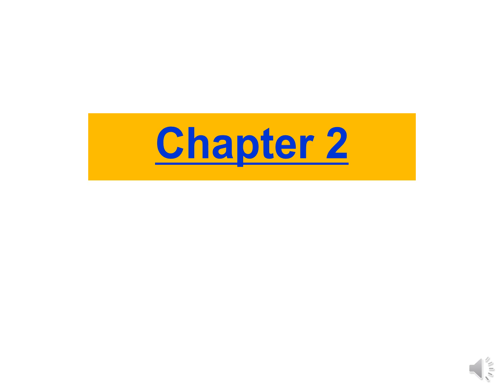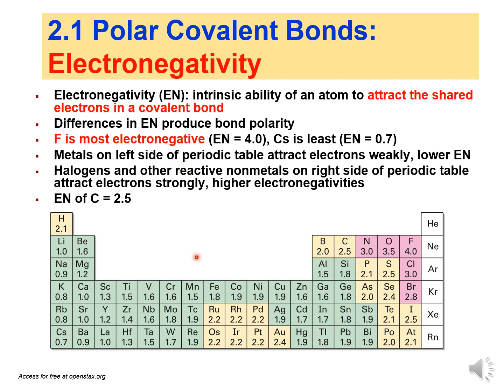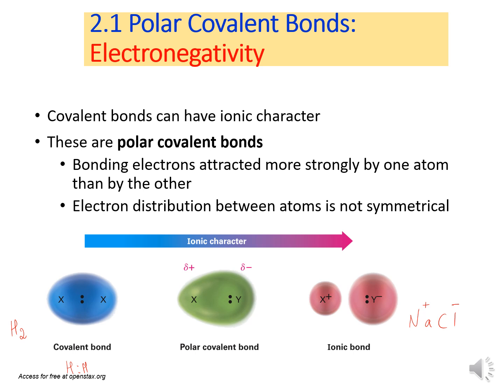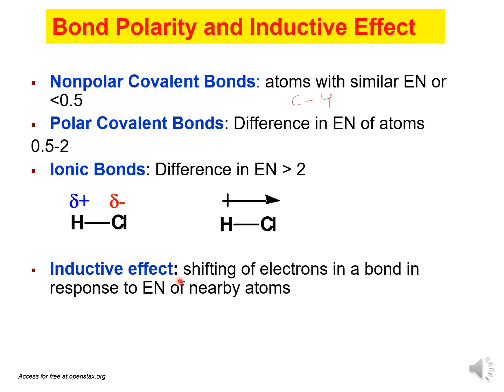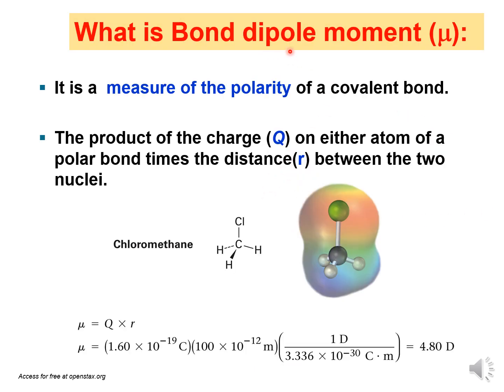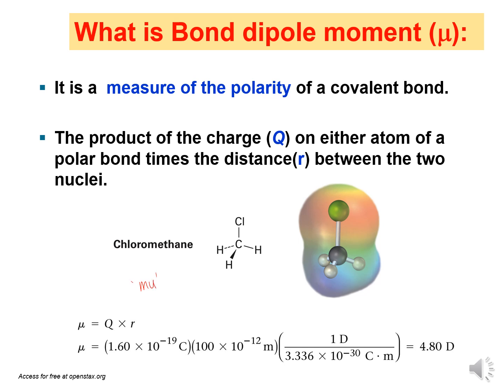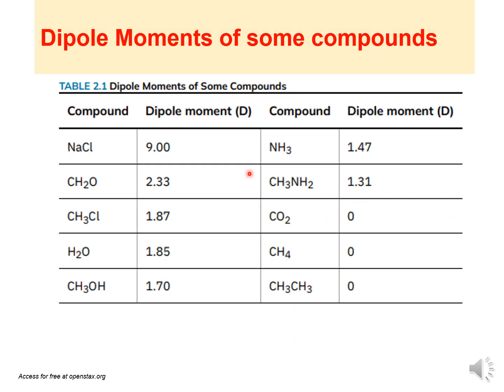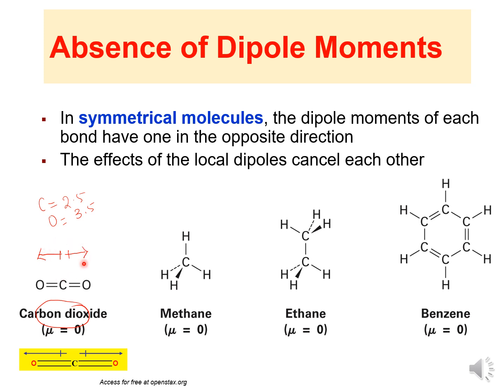chapter2 -part 1 polar covalent bonds